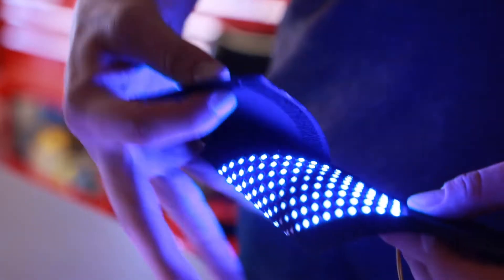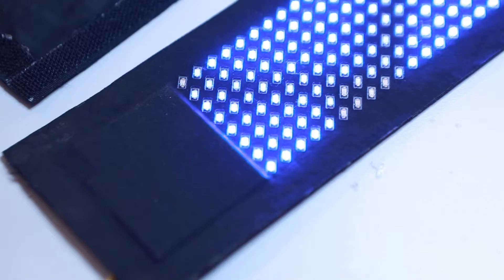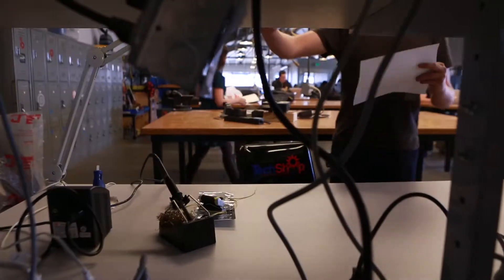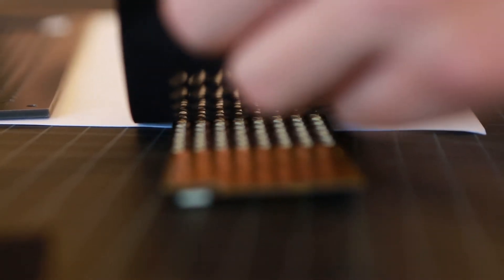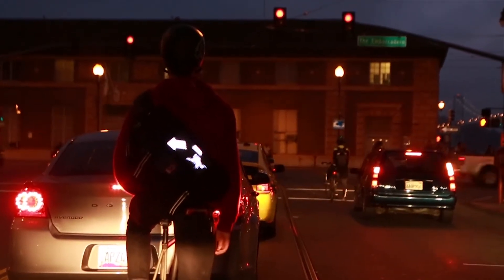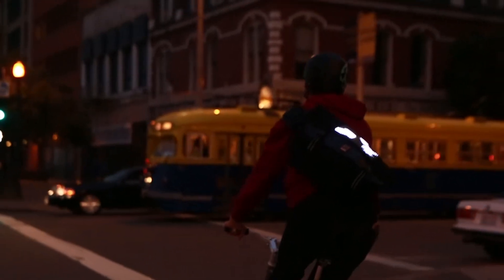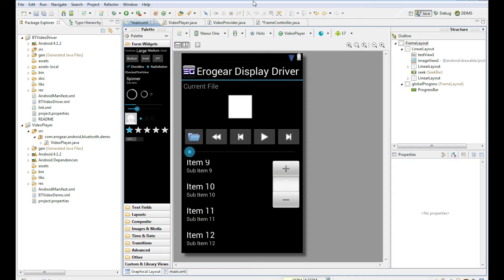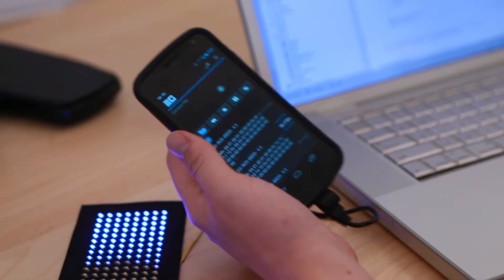Fos - Kickstarter Video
Fo̱s is the world's first truly wearable, affordable LED display system. Stay visible, be creative, made in San Francisco. Check it out on Kickstarter through September 24, 2013: